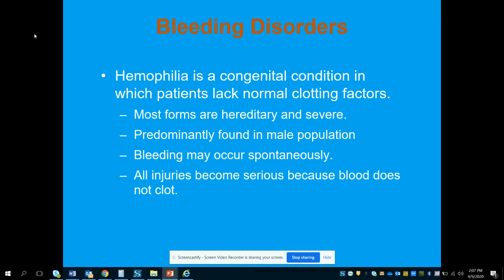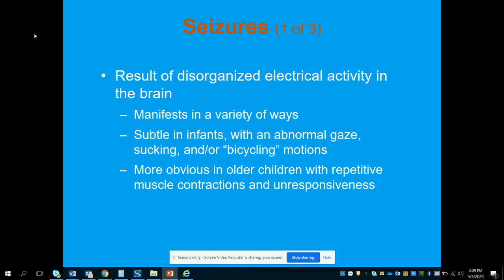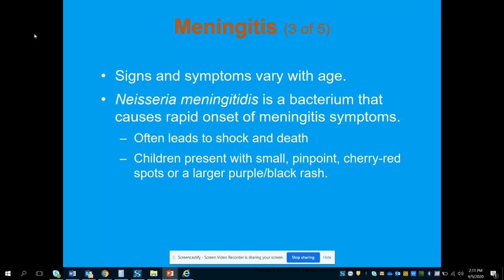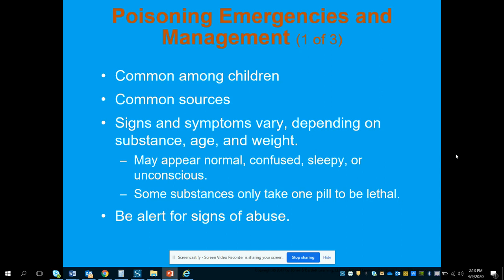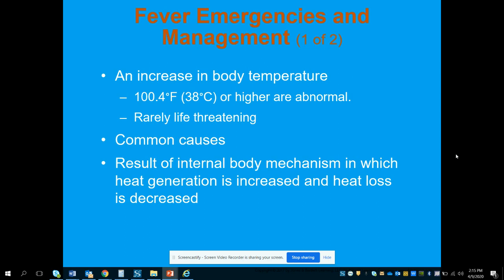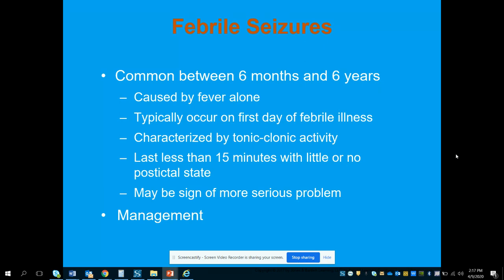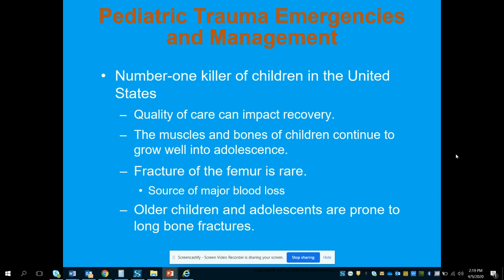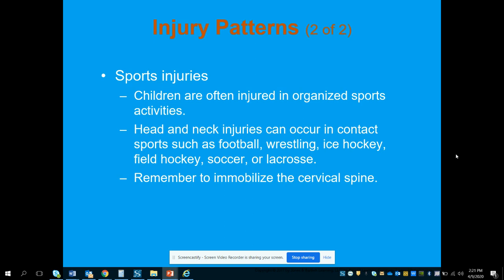EMT - Pediatrics (Part 4)